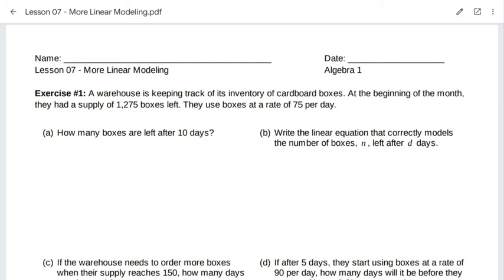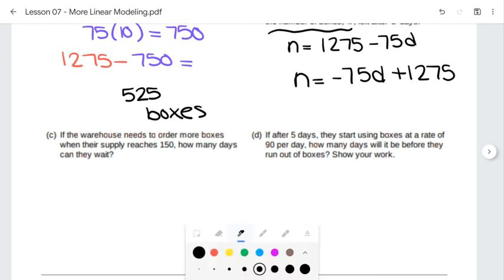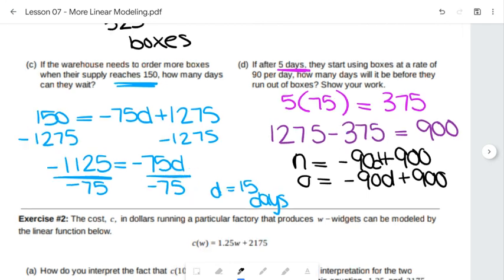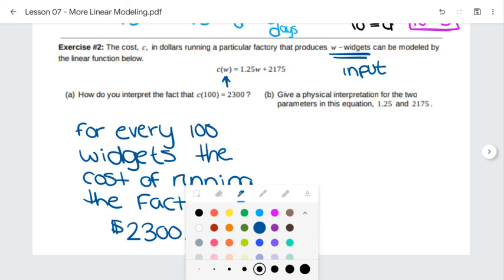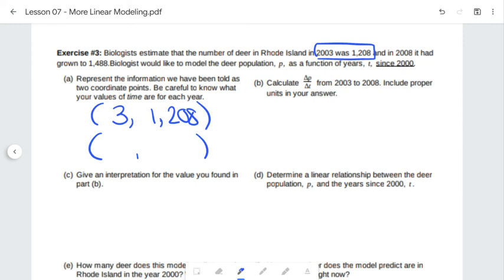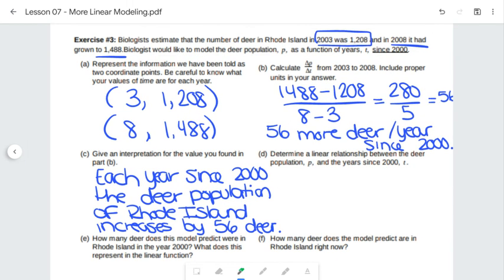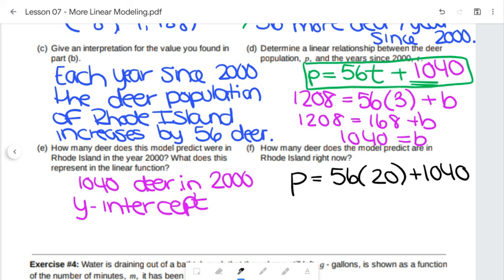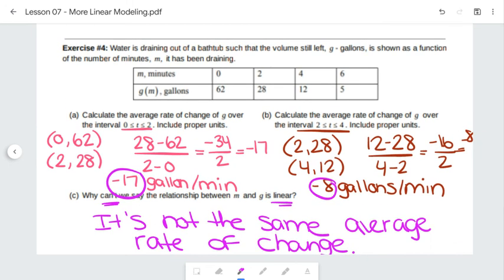More Linear Modeling